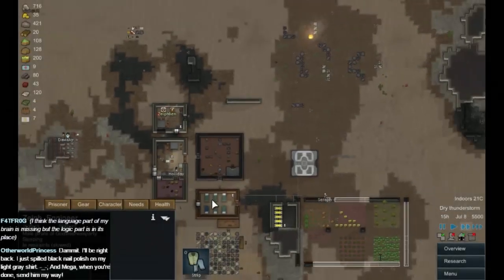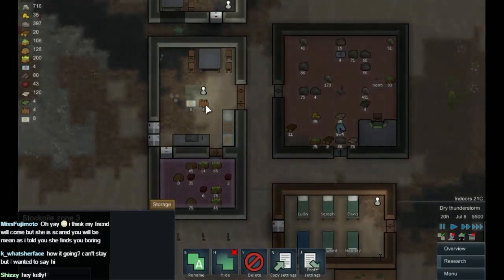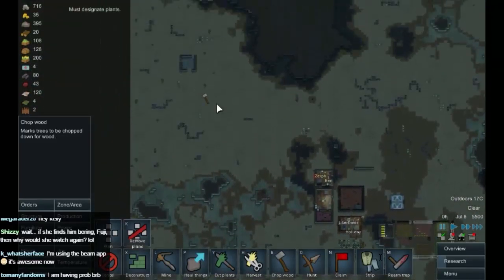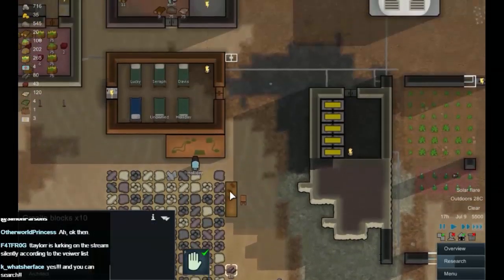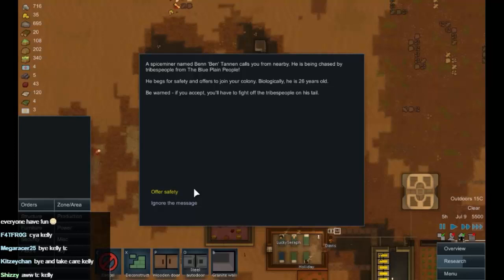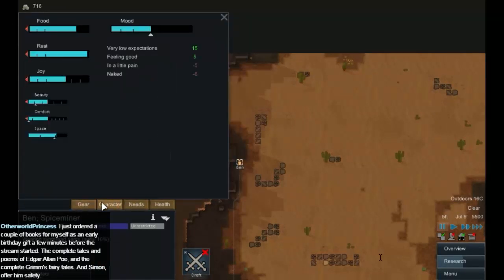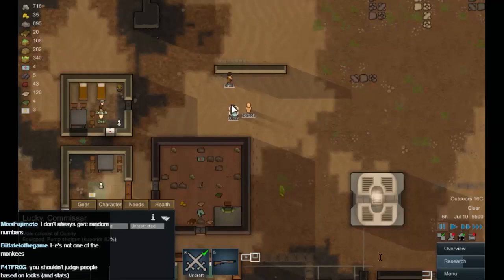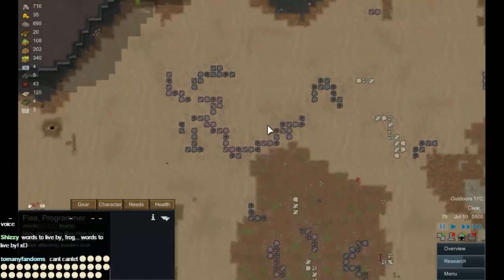Back to the Rimworld, Episode 5 (Alpha 11)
Second of three livestream episodes. In this one our hapless colonists develop a nasty case of pirates in the kitchen!